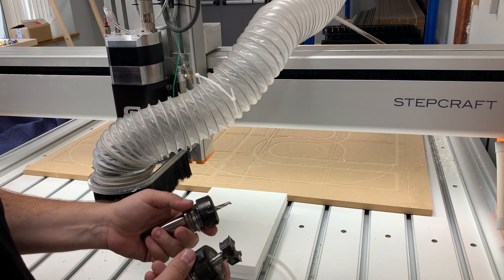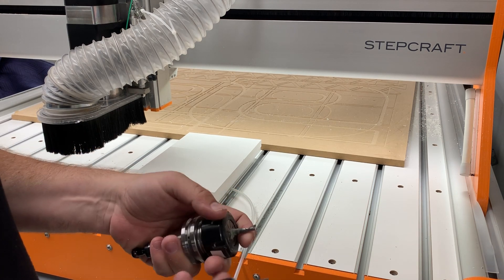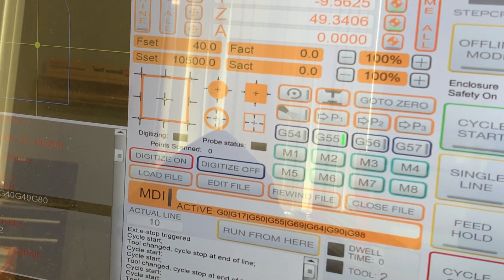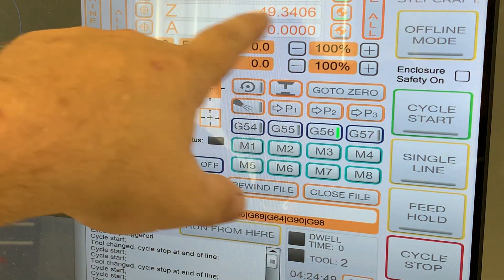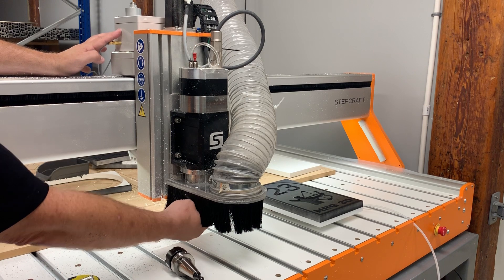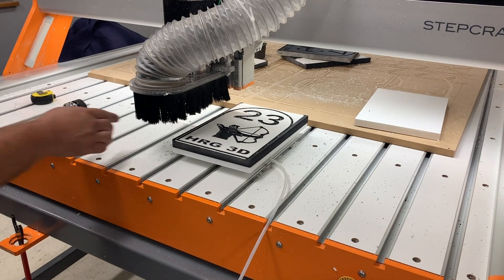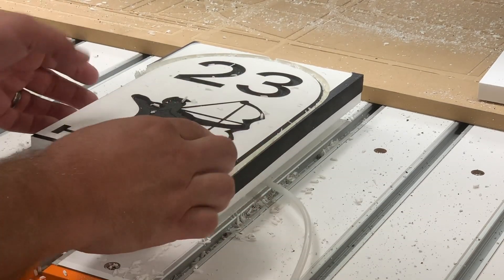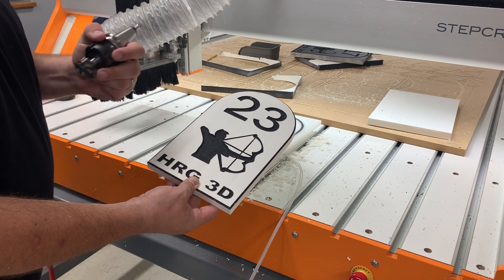Work Offsets Explained For Quick Tool Changes - G54 - G59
Have you ever seen G54, G55, etc on your CNC controller software and wondered what they are for?  In this video I show you how to use Work Offsets for quick manual tool changes using a Automatic Tool Changer Spindle.